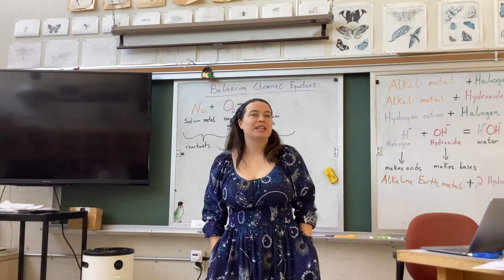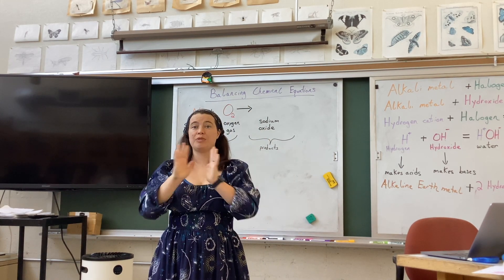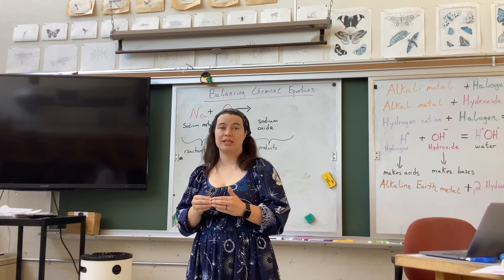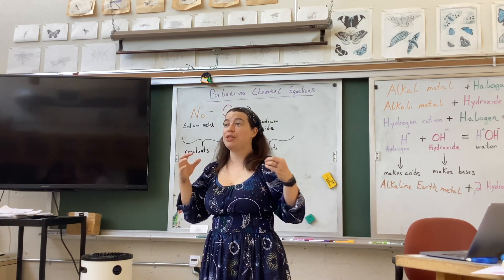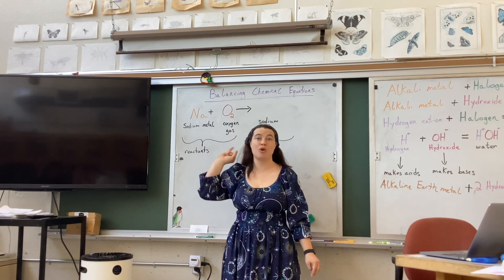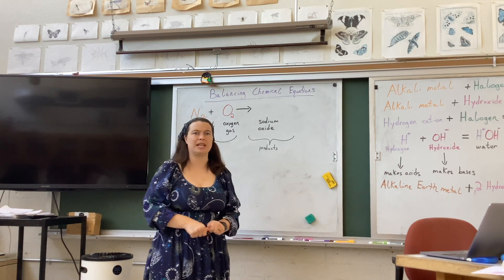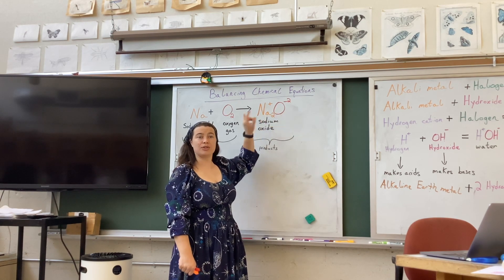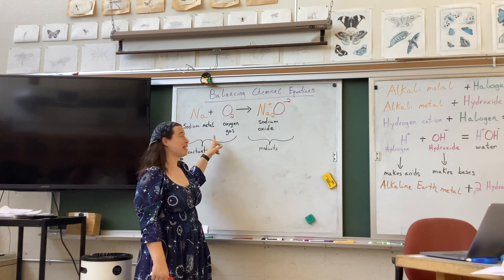Balancing Equations Lesson